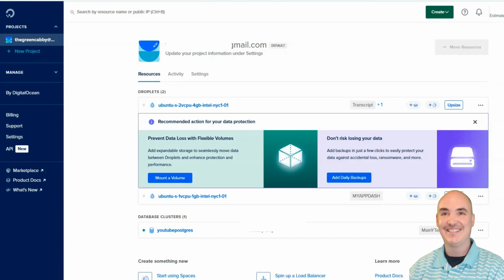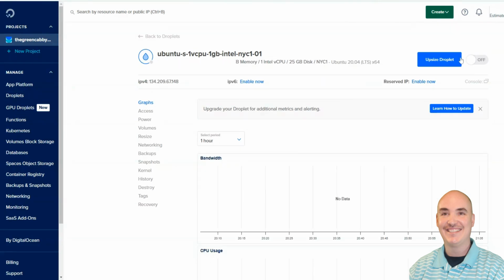HOW TO TURN ON AND OFF DIGITAL OCEAN DROPLETS - Activate Power On DigitalOcean Droplet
HOW TO TURN ON AND OFF DIGITAL OCEAN DROPLETS - Activate Power On DigitalOcean Droplet Step by Step Guide

How to Turn On/Off a Droplet in DigitalOcean | Step-by-Step Guide
In this video, we walk you through the process of turning on and off droplets in DigitalOcean. Learn where to find your projects, how to identify if a droplet is active, and how to use the toggle switch to manage your droplet's status. Follow these simple steps to efficiently manage your DigitalOcean droplets.

Learn how to easily turn on and off your Digital Ocean droplets with this simple tutorial. Whether you need to power on  droplets or shut it down, we've got you covered in this step-by-step guide! Know how to turn on and off your Digital Ocean droplets with this simple tutorial. Whether you want to power on a droplet or shut it down, we've got you covered! Learn how to power on and off your DigitalOcean droplets in just a few simple steps.  this tutorial will guide you through the droplet power process effortlessly.

◀◀◀ JOIN MY WEEKLY ACCOUNTABILITY ACTIONTAKERS SQUAD (AAS) (Where We Create a Follow Along Money Making Asset Each Week) + Get All My Other Courses, Productivity Extensions & Trainings On PUBLISHING, AFFILIATE MARKETING & YOUTUBE RANKING!

⏰ HOW TO TURN ON AND OFF DIGITAL OCEAN DROPLETS Key Moments ⏰
00:00 Managing DigitalOcean Droplets
00:07 Navigating to Your Project on DigitalOcean
00:24 Identifying Digital Ocean Droplet Status
00:29 Toggling the Droplet On or Off
00:42 Verifying Digital Ocean Droplet Status
00:59 DigitalOcean Feedback

🎬 HOW TO TURN ON AND OFF DIGITAL OCEAN DROPLETS Video Series 🎬

All products that I recommend, I do so on my own behalf without prompting from any manufacturer, company or retailer.  If I recommend a product it is because I believe in what that product can do or be.  You must do your due diligence and research when investing in a product for yourself or spending any type of capital. Inspired by  6PHnI4atyjk